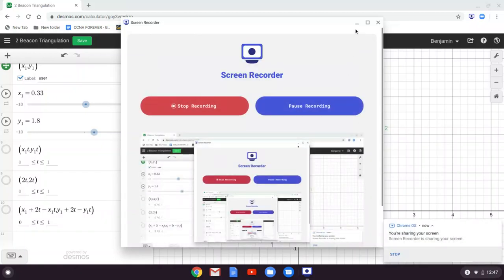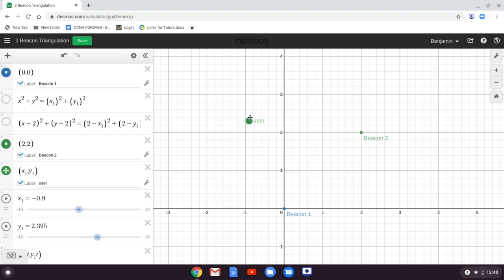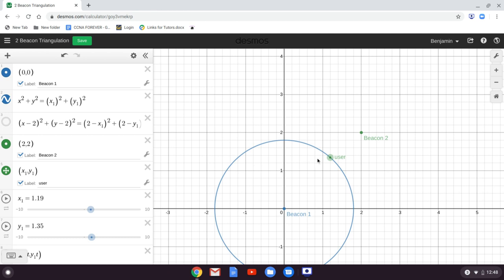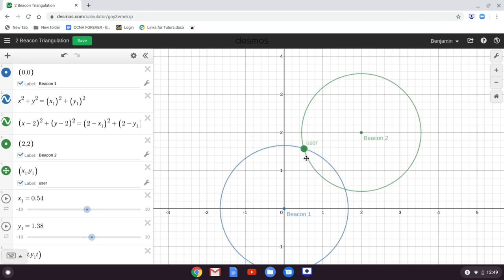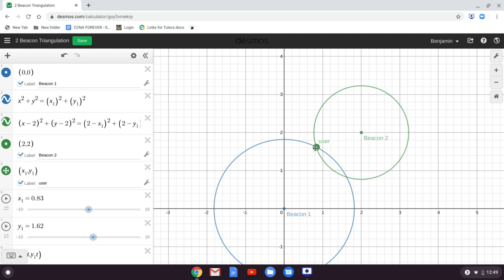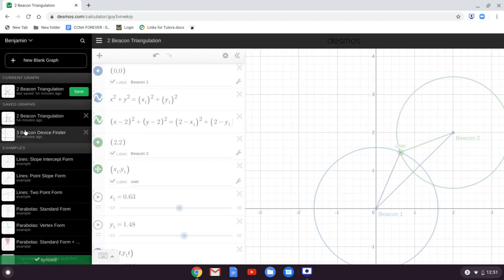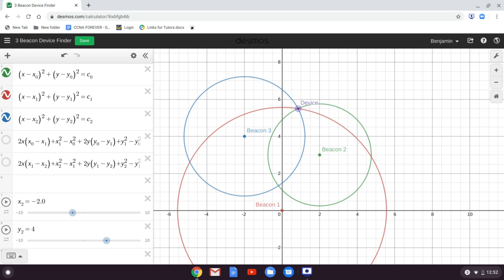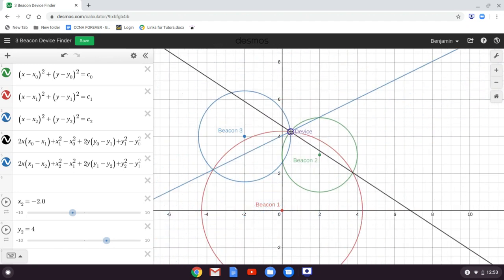Triangulating Positions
In this video I describe basic concepts related to triangulation using trigonometry, geometry and linear algebra.